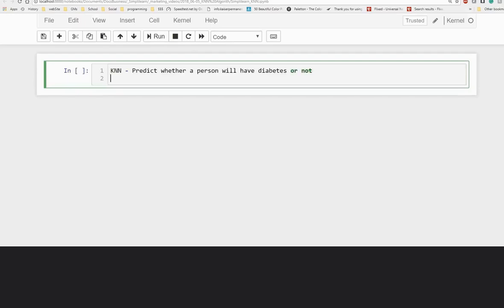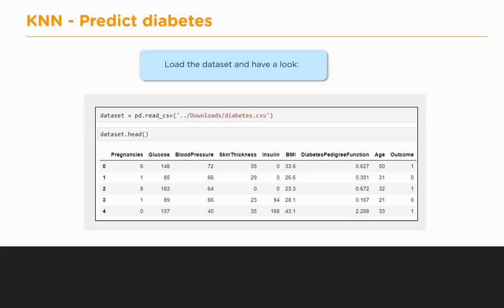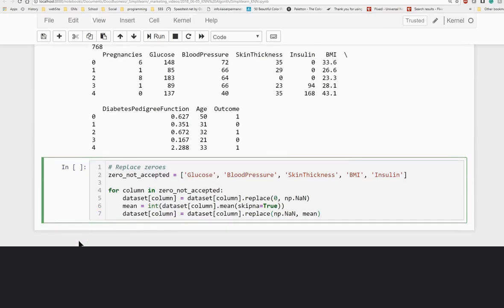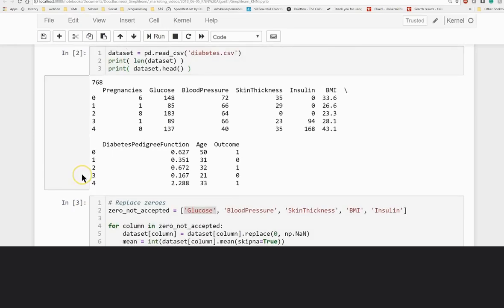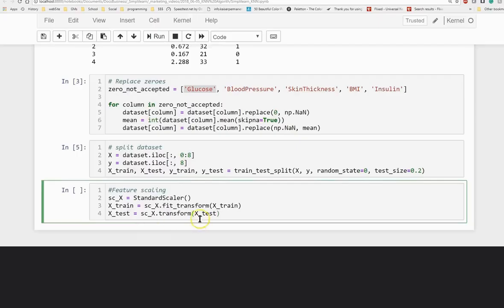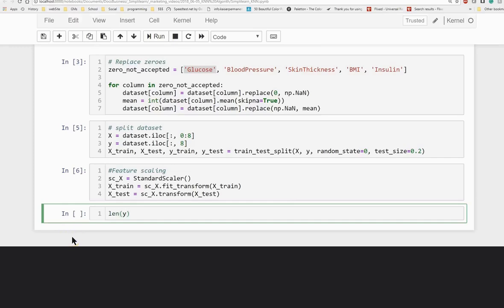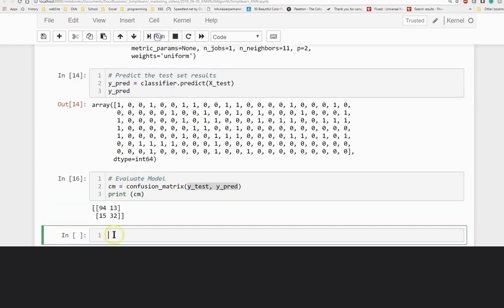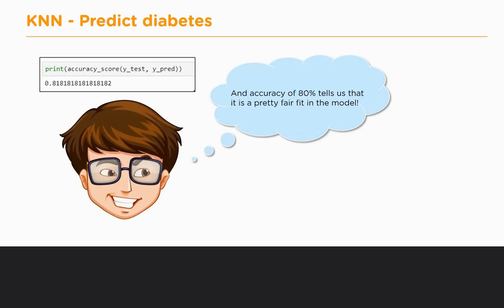KNN Algorithm using PYTHON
🎥 K-Nearest Neighbors (KNN) in Python for Diabetes Prediction

Welcome to this hands-on tutorial where we explore the power of the K Nearest Neighbors (KNN) algorithm for predicting diabetes using Python! 🚀

In this video, you'll learn:
✅ What KNN is and how it works.
✅ Step-by-step implementation in Python.
✅ How to preprocess and handle the diabetes dataset.
✅ Evaluating model accuracy and performance metrics.

Whether you're a beginner or a data science enthusiast, this video will help you master KNN for practical applications in healthcare prediction.